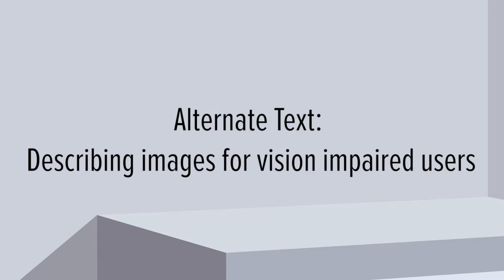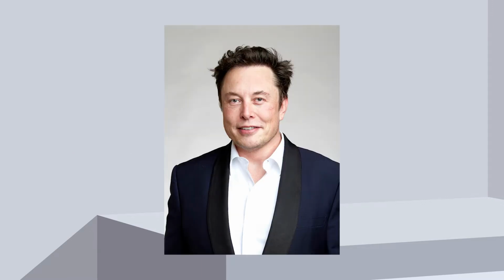How Does NASA Describe Their Photos to Blind People?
How would NASA describe the beauty of their space images to blind people? Today, let's take a look at alt text, which are helpful descriptions people embed into images to help the blind appreciate images even if they can't see.

I promise, it'll be... Out of this world.

Credit for images and alt text: the United Space National Aeronautics and Space Administration (NASA).

Chapters
00:00 - Reflecting on 8 years of blindness
01:11 - When did I actually "go blind"?
01:45 - Life isn't fair
02:45 - The world isn't built for blind people (like me)
03:28 - But... Things are getting better
04:49 - How governments help people with disabilities
06:29 - Learning to advocate for myself
07:54 - Meditating on the state of the world for people with disabilities

Video Credits:
Nessie Tan - Video Editor, Thumbnail Designer

End Card:
Like There’s No Tomorrow - Jacob Tseng & Isabelle Stables